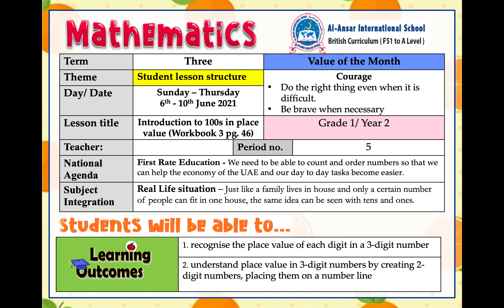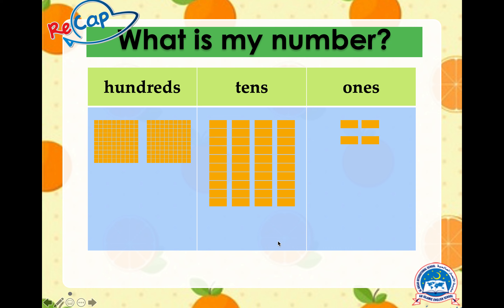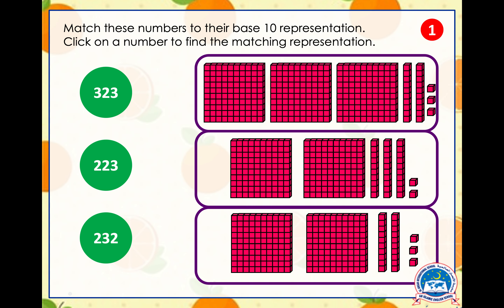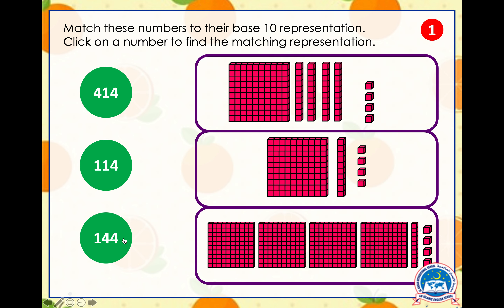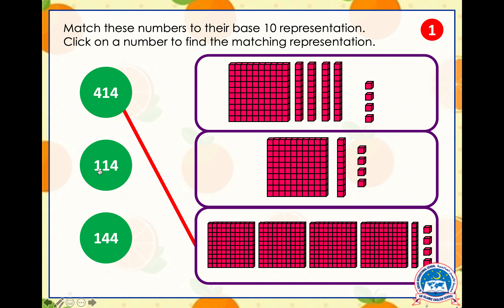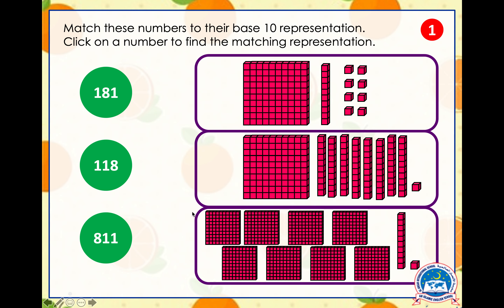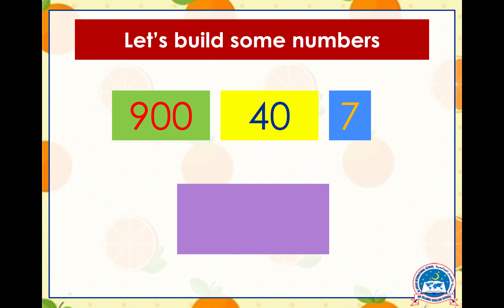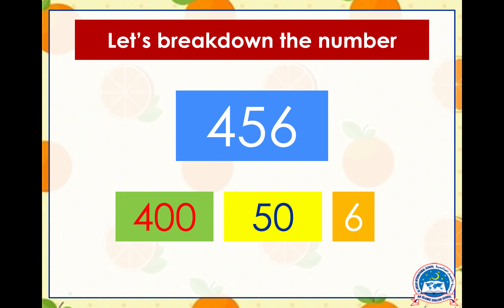2020/21 - Maths Term 3 Week 8 - Lesson 5 - 100s Place Value